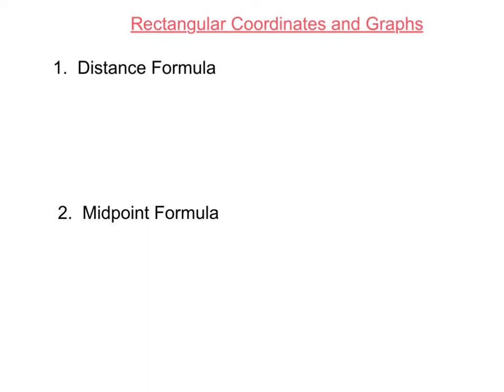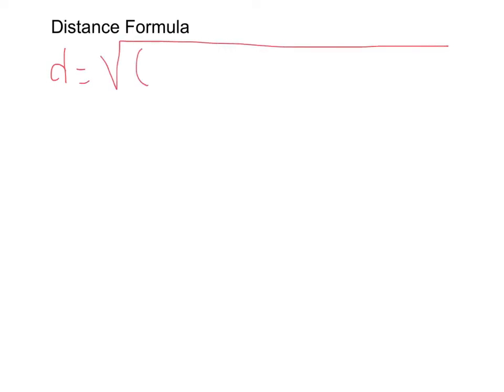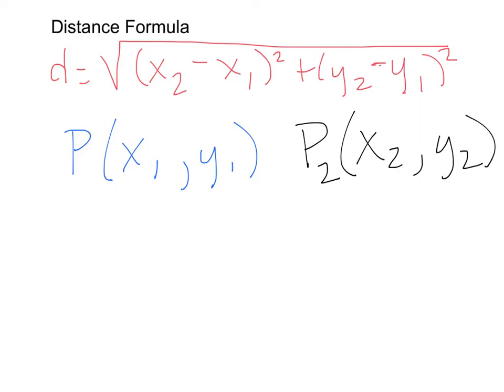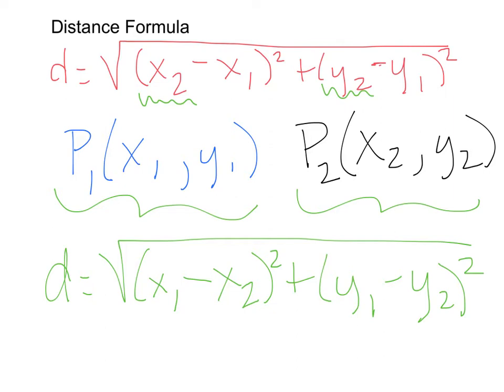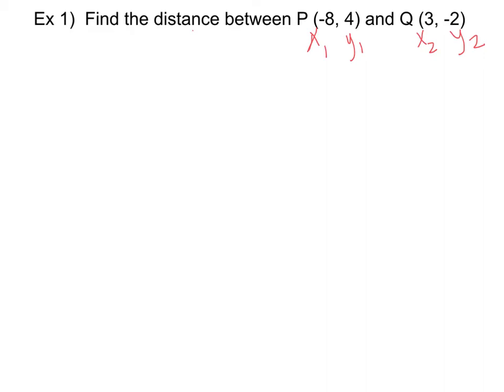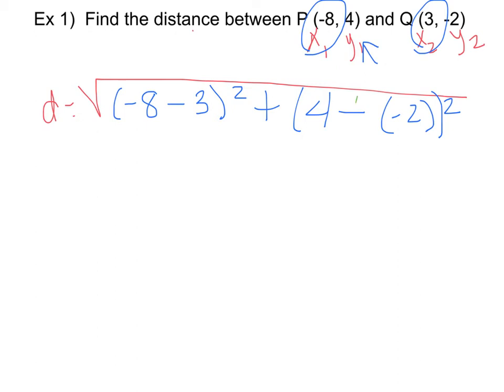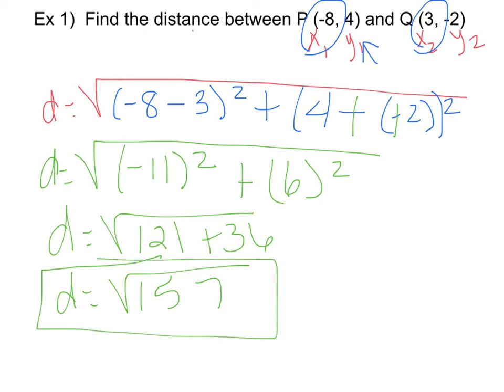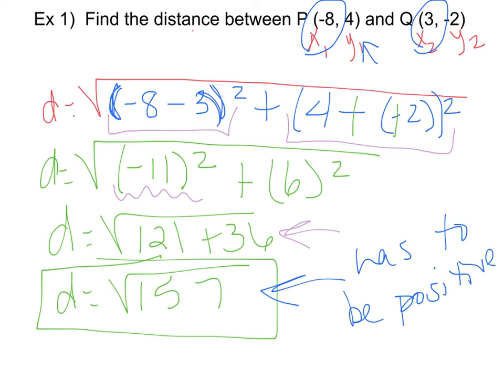intro and distance explanation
Introduction to section and explain distance formula